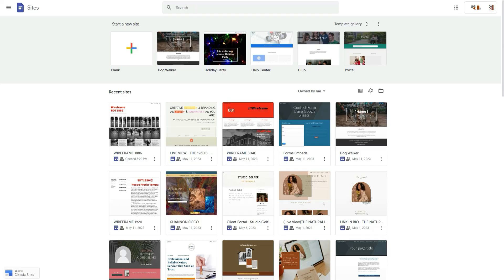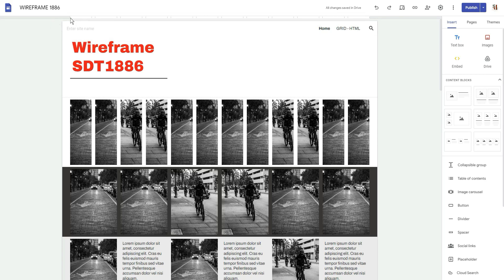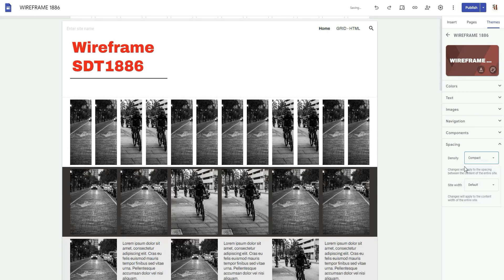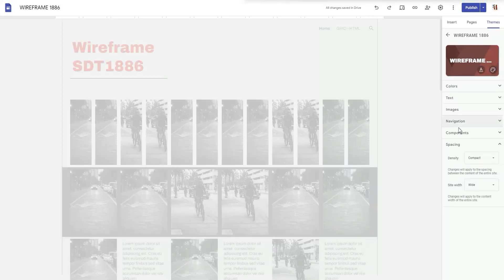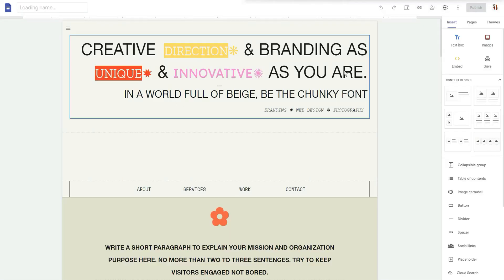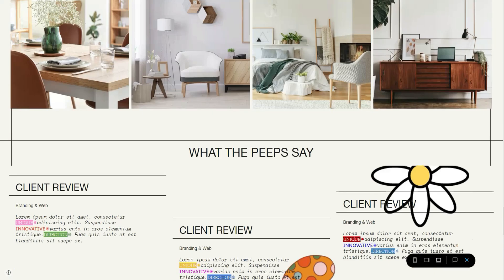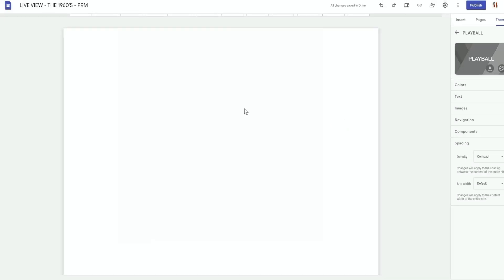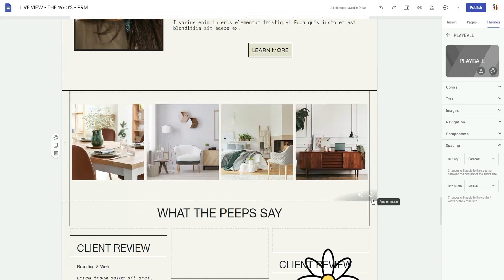GOOGLE SITES NOW FEATURE FULL SITE WIDTH!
Google Sites now feature full site widths, and I for one am super excited for this update! I will say that you can't just go and convert your site to the full width as you may find that the full site width looks kind of odd with your content. But it's certainly something to explore moving forward!

ABOUT ME

Say Hi!